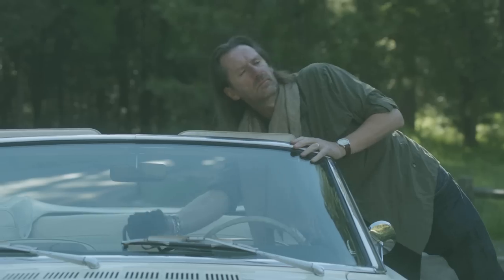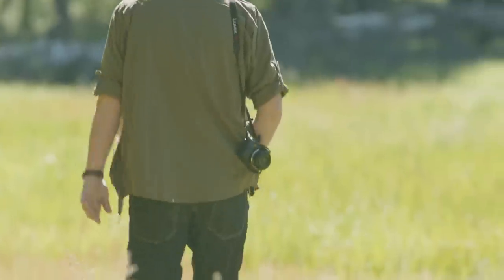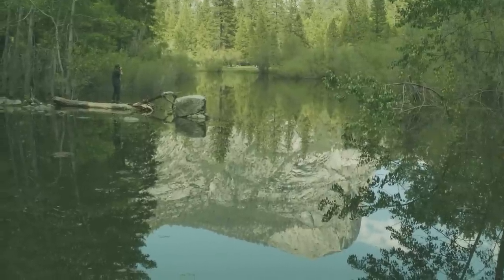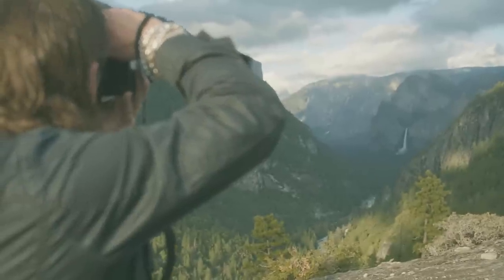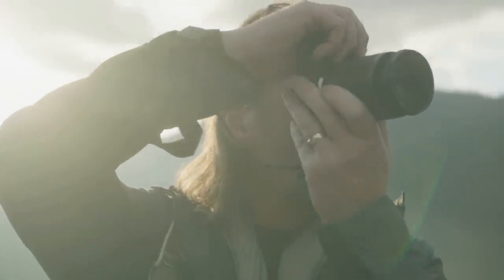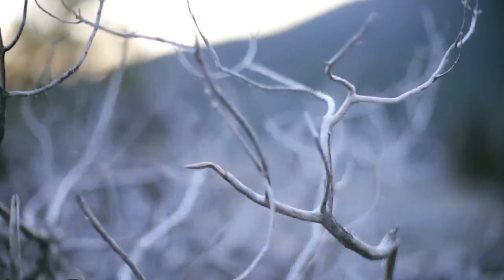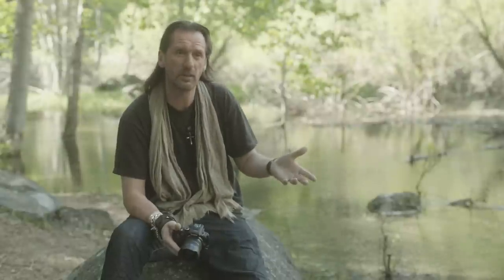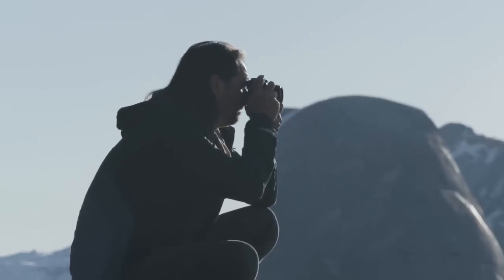David Eustace - Landscape techniques with the Lumix G3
Small Camera, Epic Shots. David Eustace explains landscape photography techniques in Yosemite National Park with his Lumix G3.